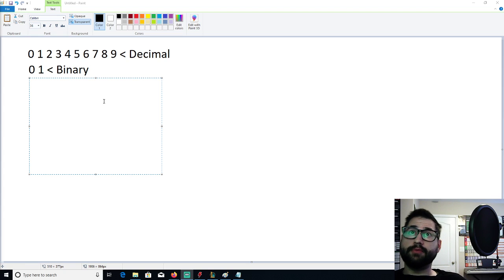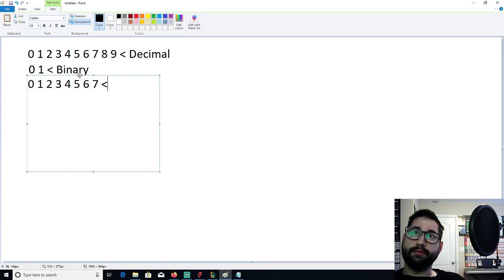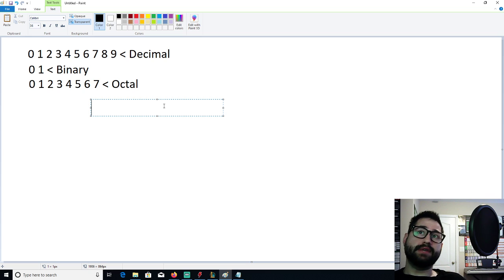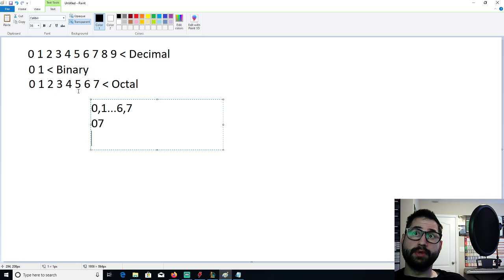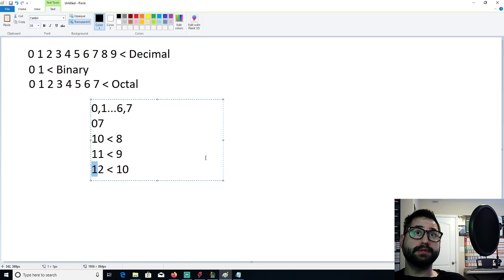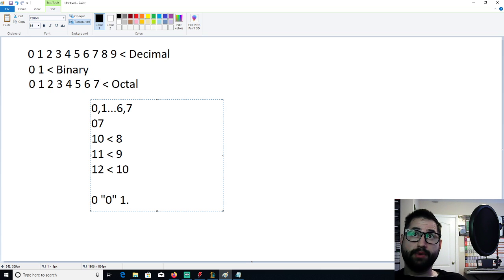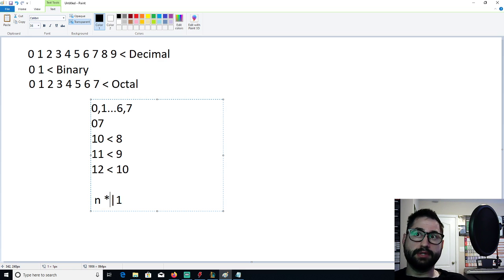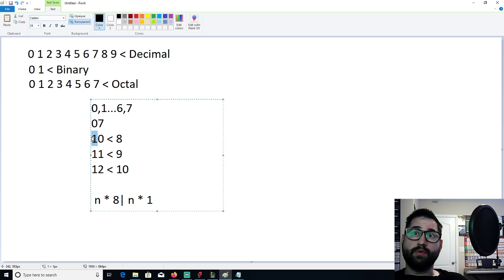4. Octal Numbering System